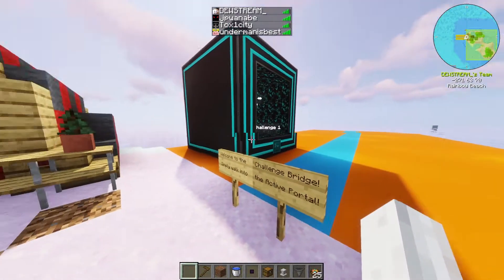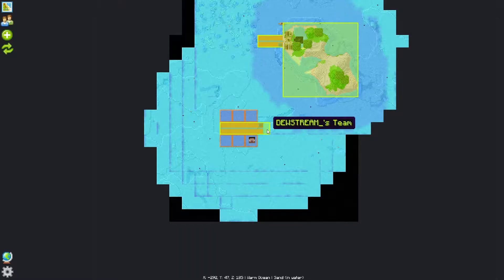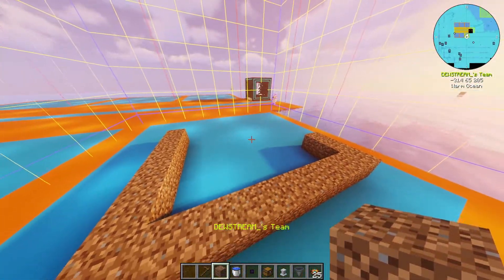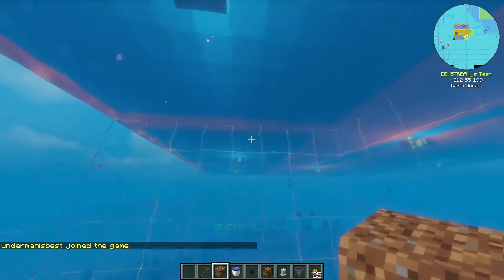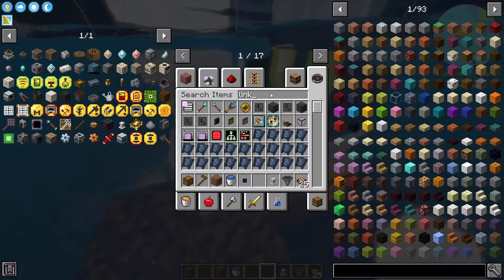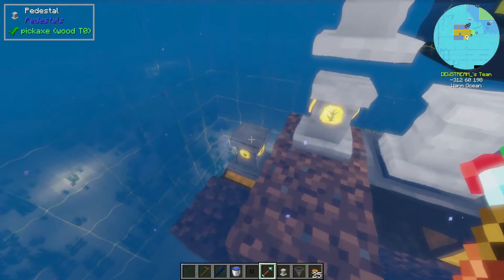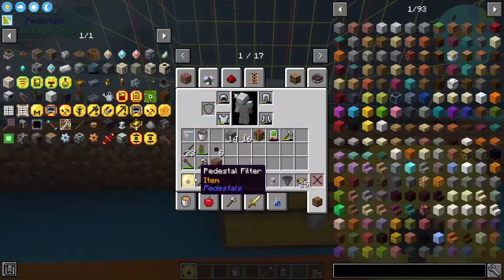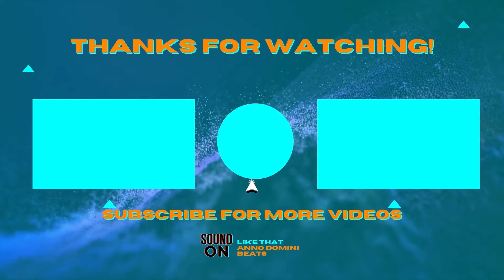Community Server Challenge! All The Mods 6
In this series we give our community a challenge to build on our All The Mods 6 Community Server. The server is open to everyone, to find the IP we have it in our discord that way we can communicate with you when there's server issues, and with a big modpack like All The Mods 6 there is always issues! I hope you enjoy these challenge videos, I will likely review the builds in a weeks time (maybe sooner if people finish early), and I hope to see you on the server joining in on the challenge too! :D

xBCrafted's episode of All The Mods 6